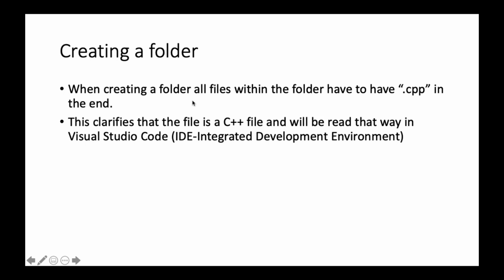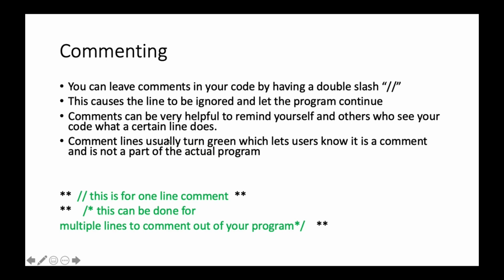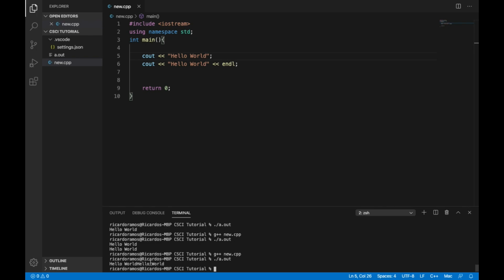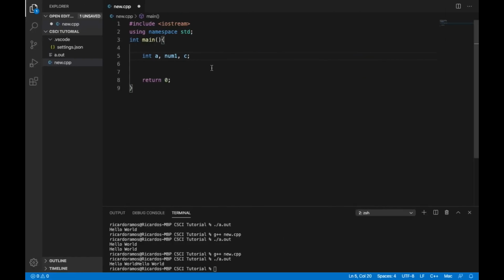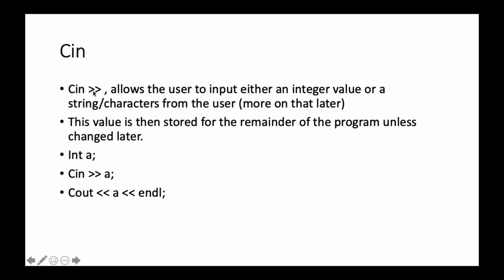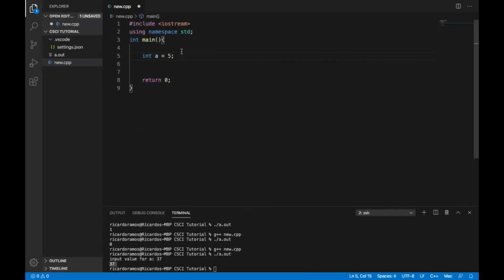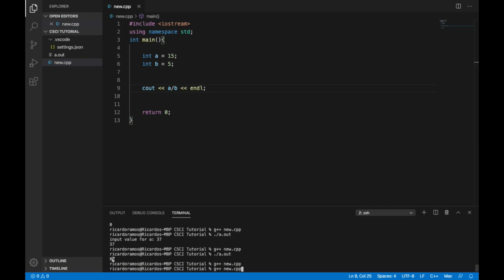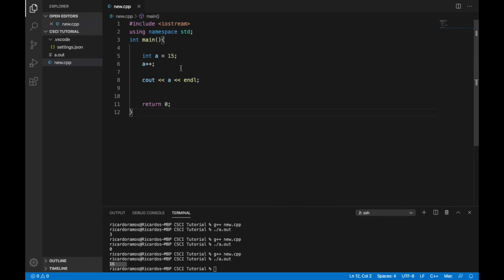Part 1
Part 1 of my csci 1370 final